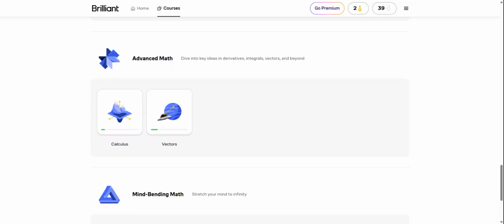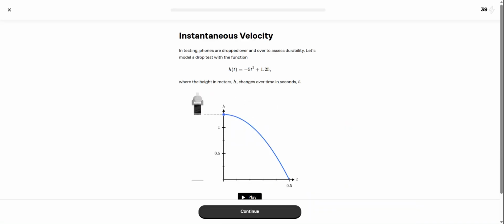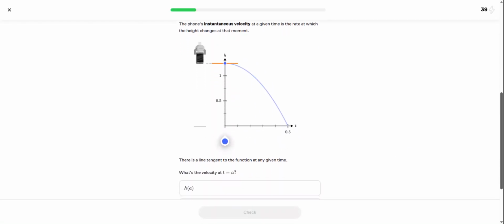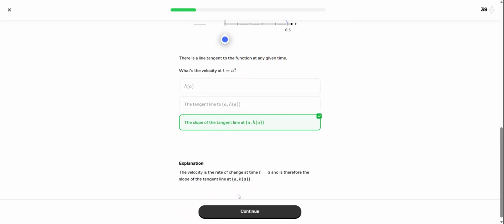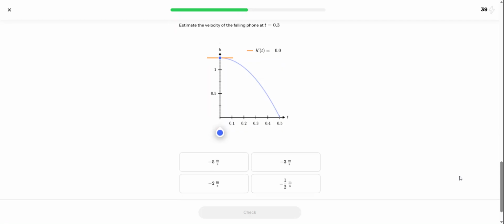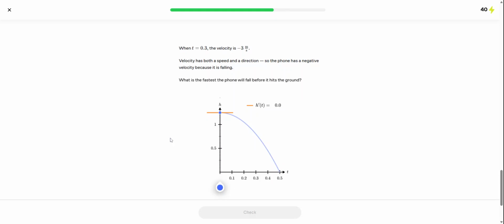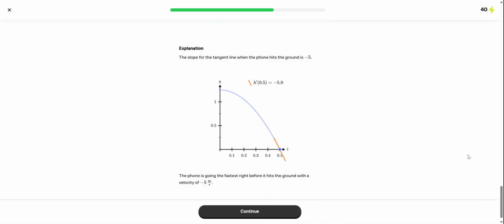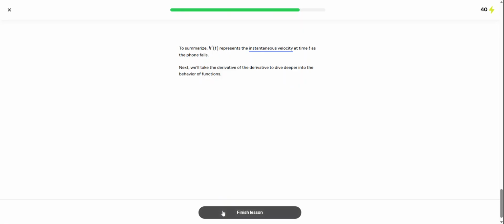Brilliant.org eleventh exercise (Drop-testing calculus experiment)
My eleventh educational YouTube video is out now!
Today I've done a new exercise from "Calculus Maths" on Brilliant.org, how to find numerical deriatives from drop-testing calculus experiment, in terms of graphical data with lines and curves, where you will discover later.

Video timestamps
0:00 Introduction
0:31 Calculus
1:12 Instanteneous Velocity (Overview and playback)
2:04 Question 1 (Find velocity at t = a)
2:44 Explanation 1
2:56 Question 2 (Period on graph with the lowest velocity)
3:17 Explanation 2
3:29 Question 3 (Calculate velocity at t = 0.3)
3:56 Explanation 3
4:24 Question 4 (Fastest fall before ground hit)
5:05 Explanation 4
5:26 Summary description
6:12 Level complete!
6:52 Extended streak + Premium users x20 longer streaks (Unwanted)
7:30 Conclusion